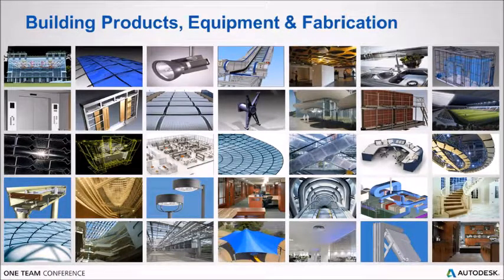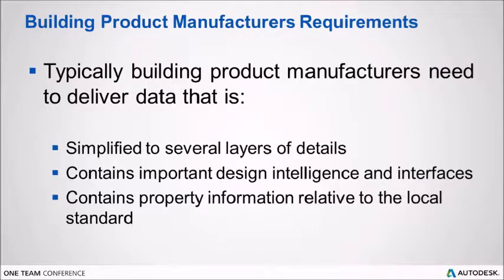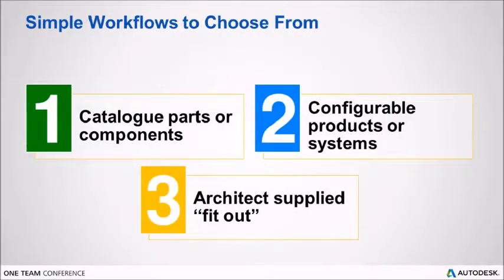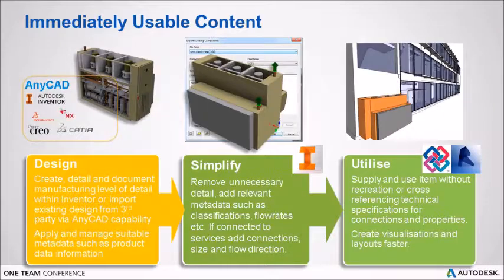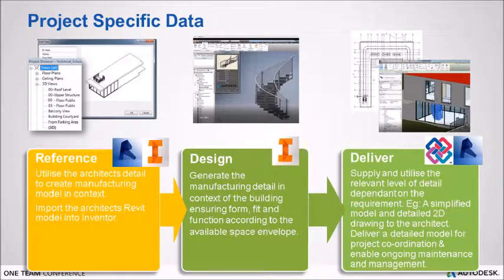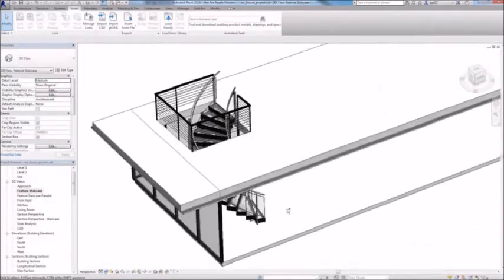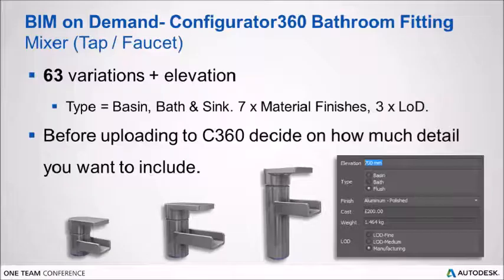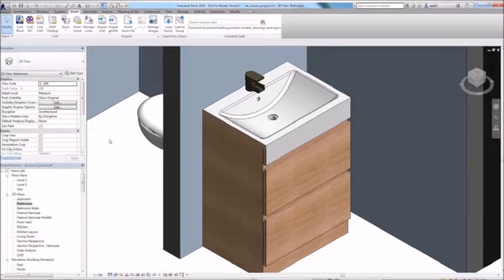BIM 4 Manufacturing